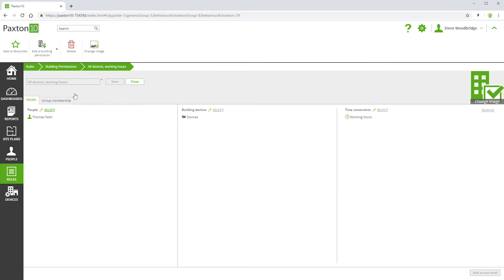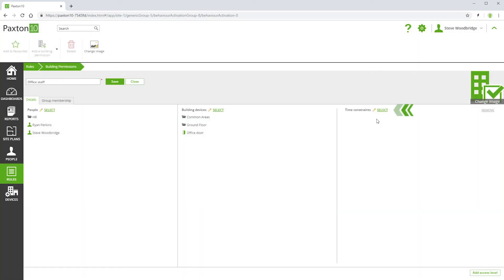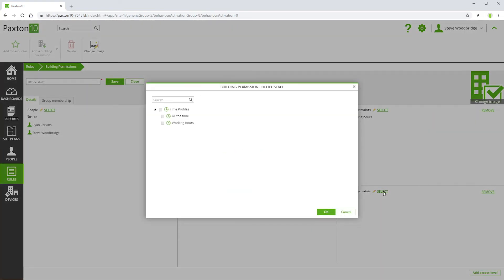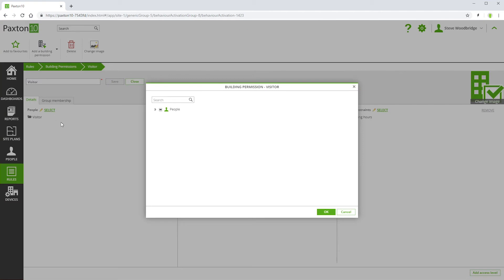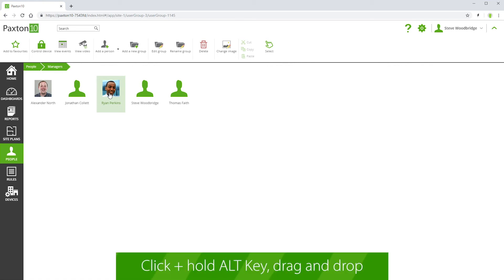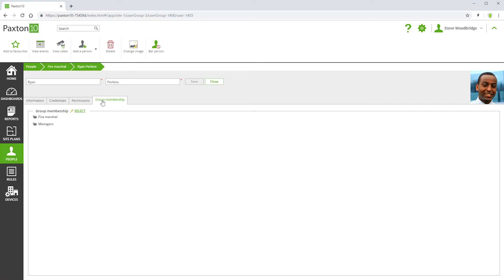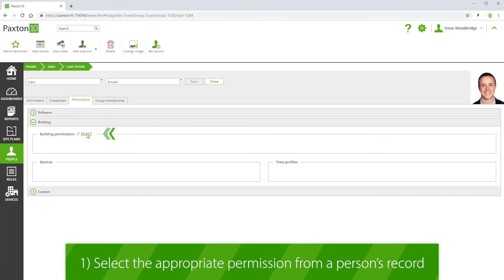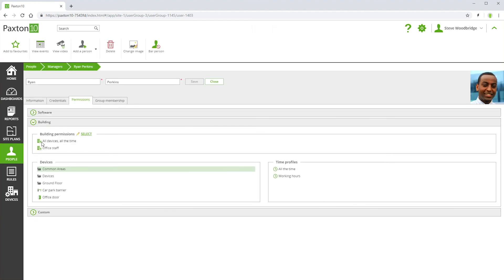Building permissions /Paxton10 system user tutorial/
Timestamps below to guide you through the video:

0:00 - Overview
0:20 - Default building permissions
0:49 - Custom building permissions
1:16 - Devices and time profiles
2:02 - Managing building permissions - by people groups
2:55 - Adding people to multiple groups
3:44 - Permissions of a person
4:02 - Managing building permissions - by individual